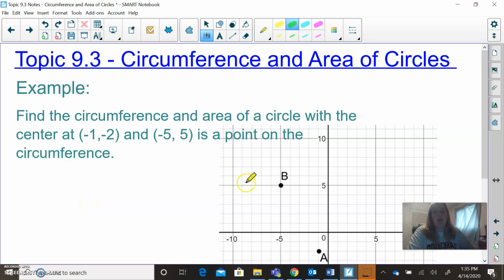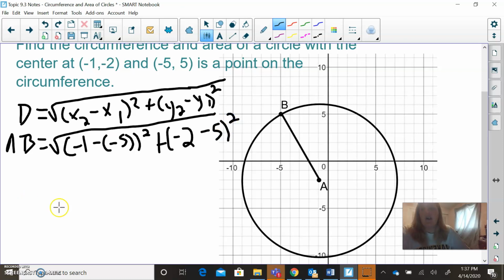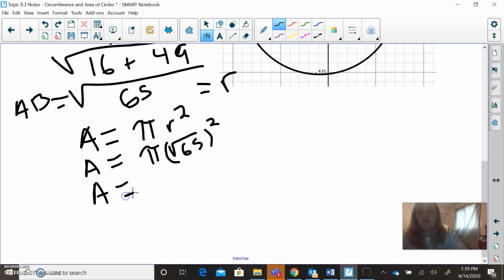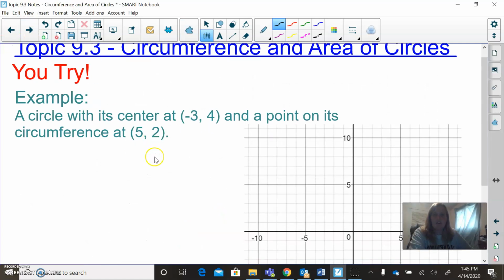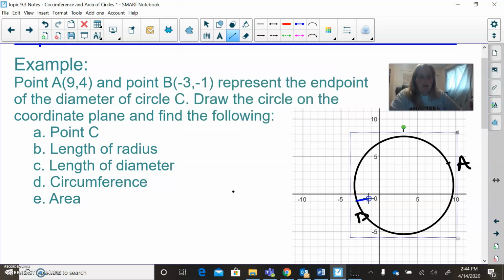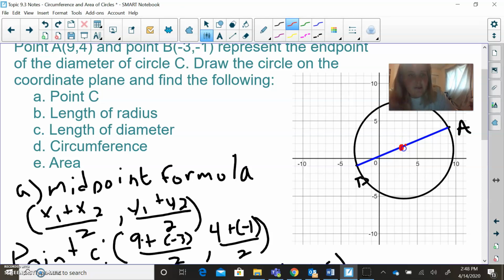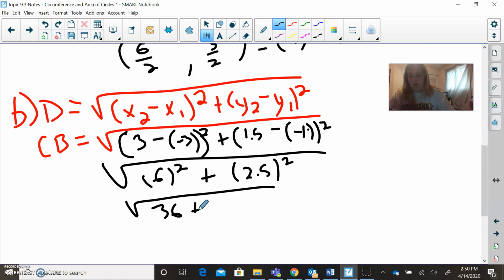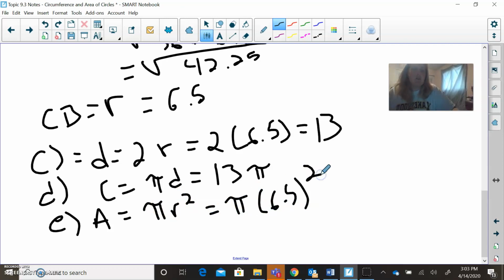9 3 Part 2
For Geo students